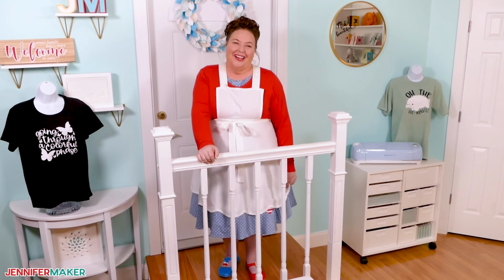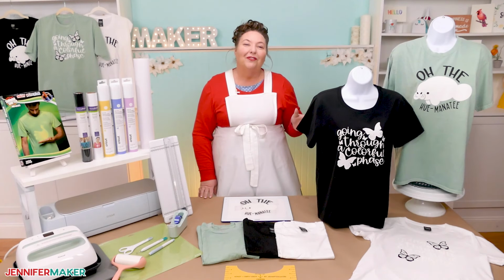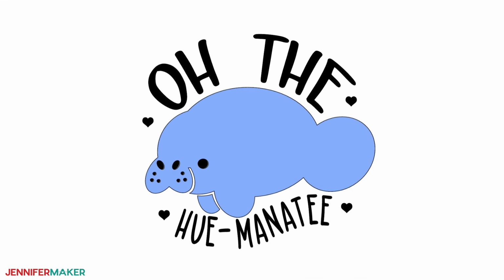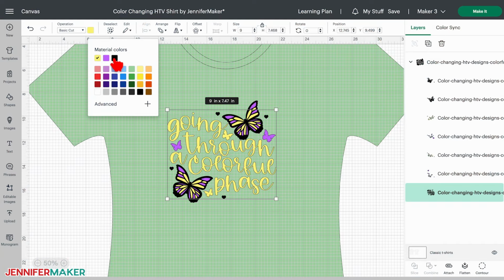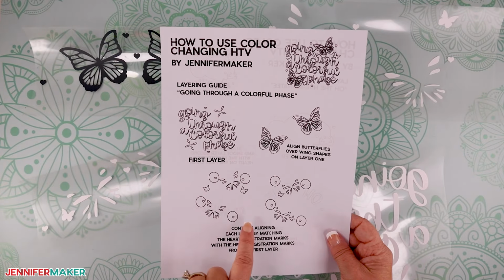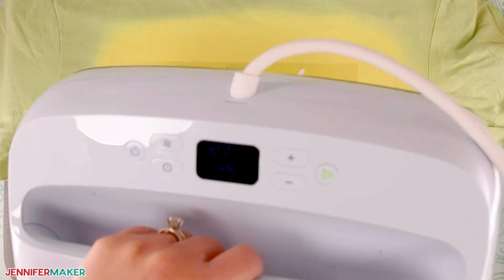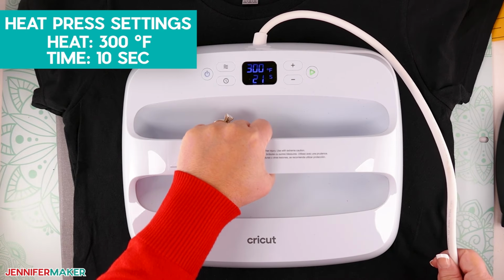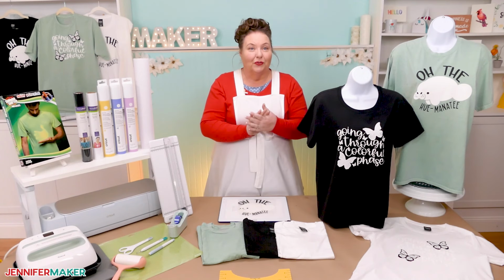Color Changing UV-Activated T-shirt Tutorial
Learn how to use Color Changing HTV to create dynamic T-shirts!

Color changing effects are a fun retro trend that I’m thrilled to see resurface! This should come as no surprise, since you all know I’m a big fan of color. When I saw Cricut’s new UV-activated color changing HTV, I knew I had to try it right away. And it is so cool! In the absence of UV light, the vinyl looks white, but when it’s exposed to sunlight or a blacklight, it turns a different color!

* Cricut UV Color Changing Iron-On Vinyl in Yellow
* Cricut UV Color Changing Iron-On Vinyl in Purple
* Cricut UV Color Changing Iron-On Vinyl in Blue
* Shadow Shifter Adult Unisex Color Changing T-Shirt in Green to Yellow
* Hanes Women's Perfect-T Short-Sleeve T-Shirt in White
* Hanes Women's Perfect-T Short-Sleeve T-Shirt in Black
* Cricut Everyday Iron-On in black
* Cricut Everyday Iron-On in white
* Cricut Green StandardGrip Machine Mat 12" x 12"
* A method to cut your Vinyl, I used the amazing Cricut Maker 3 but you could also use the Cricut Explore 3 or even the Joy!
* Heat Press, like Easy Press 2
* Weeding tool
* Cricut Portable Trimmer
* Cricut Heat Resistant Tape
* Lint Roller
* Cricut EasyPress Mat (or a Folded Towel)
* Cricut Kraft Knife
* Cricut BrightPad Go
* Self Healing Cutting Mat
* Design # 489 – My free SVG collection (available in my free resource library

Topics covered in this color changing HTV video:
0:00 - Color Changing HTV T-shirts
1:55 - Supplies & Tools
4:04 - Get My Free T-shirt Design Files
5:18 - Prepare and Cut Your Designs
5:37 - Step 2: Customize Your Design
5:51 - Use a Template to picture your result
7:40 - Cut the Vinyl
9:15 - Weed easier with a light table
10:00 - Layer the design
11:47 - Using registration marks
14:30 - Design 2 - Oh the Hue-Manatee!
15:35 - Finished Shirts inside and in the Sun
15:50  - Closing Notes and Link to More Information

Credits:
Introduction: PixelBytes (my daughter Alexa)
Videography: Jennifer and Greg on Panasonic Lumix FZ-1000 DSLR 4K cameras
Audio and Video Editing: Team JenniferMaker
Design: A Jennifer Maker original